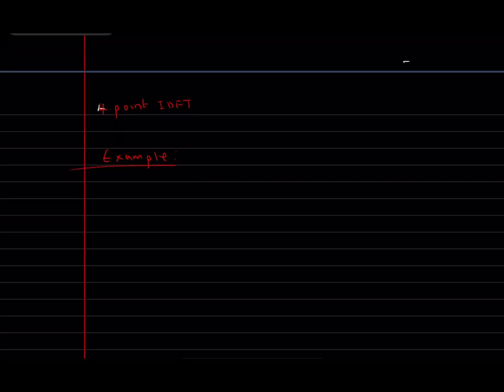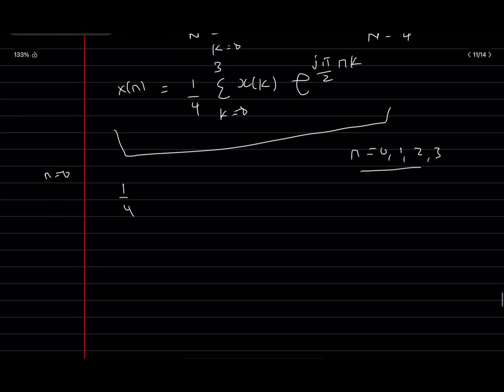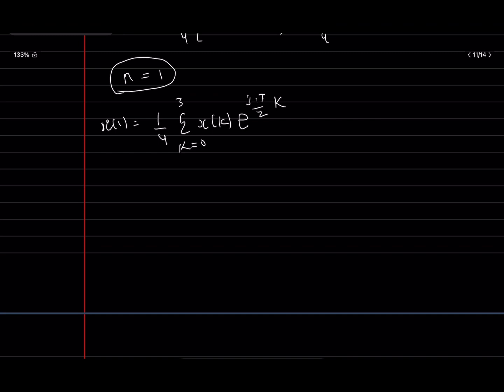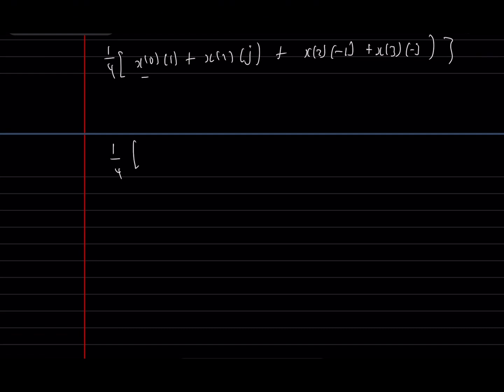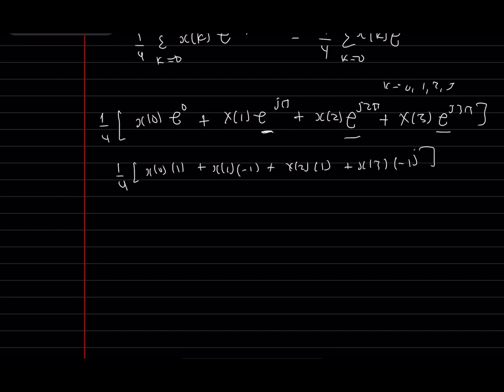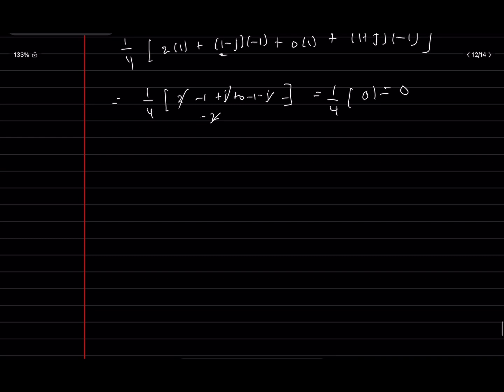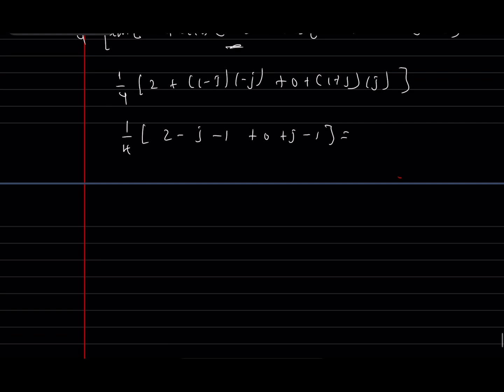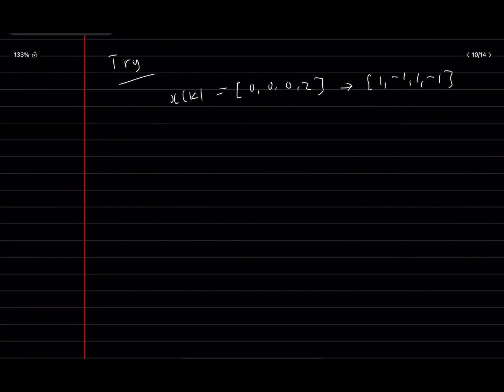Mastering 4-Point Inverse DFT: Direct Computation with Solved Examples